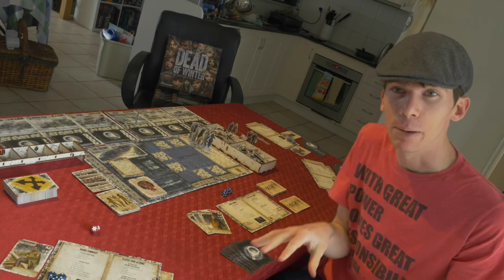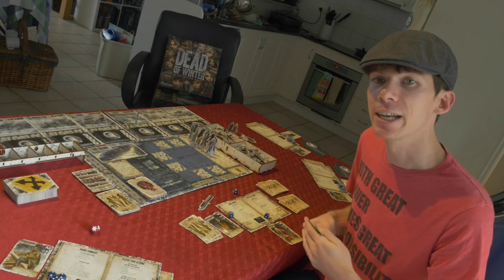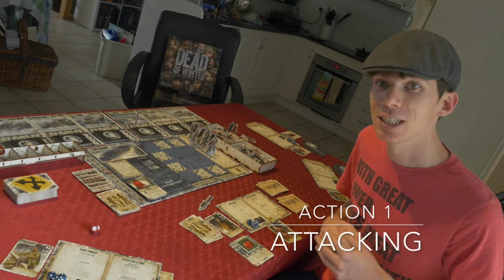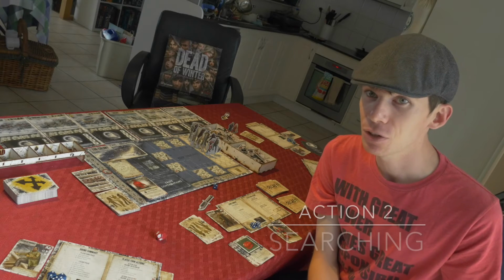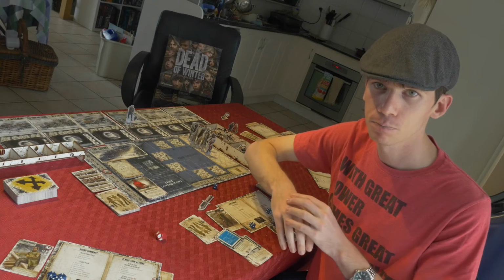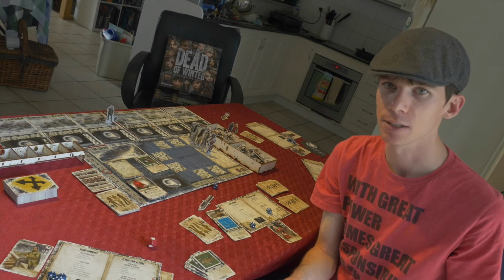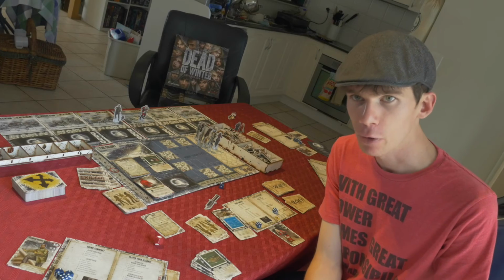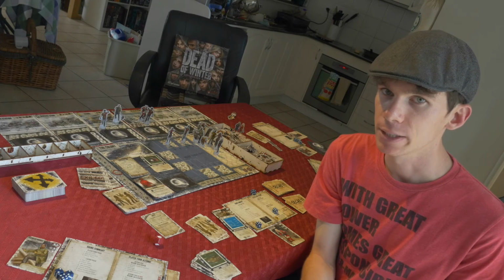Dead of Winter Rules Video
Want to play Dead of Winter with new players? Let this video do the rules explanation for you.